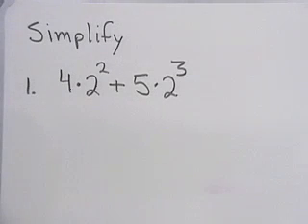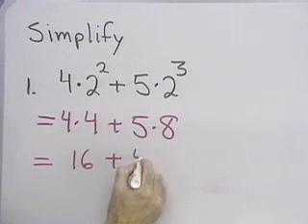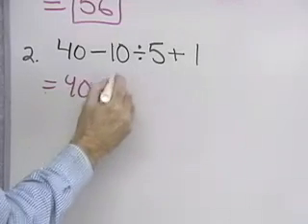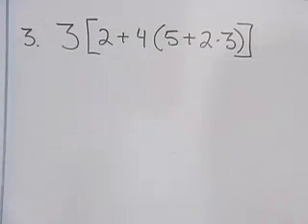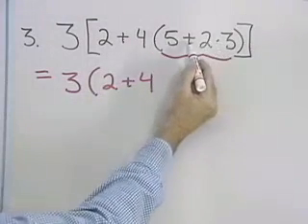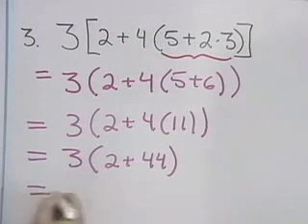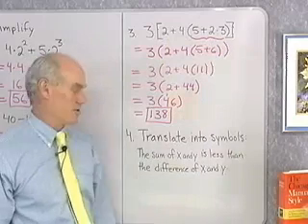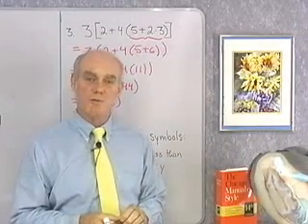MAT 056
Description